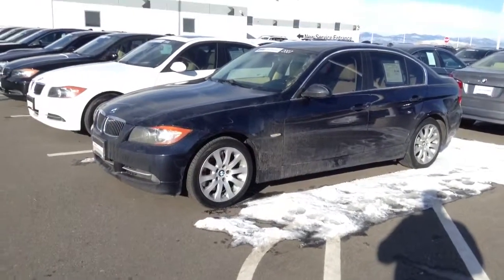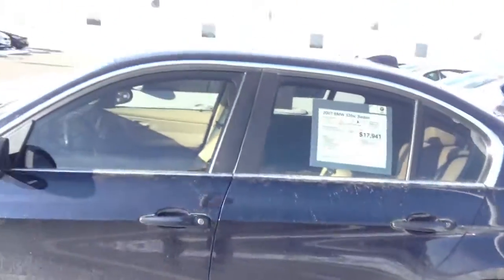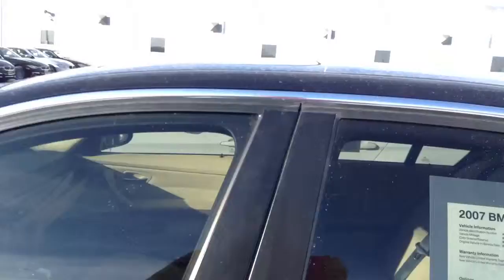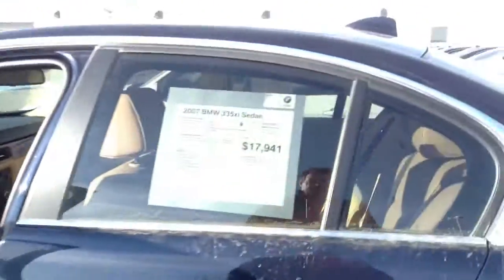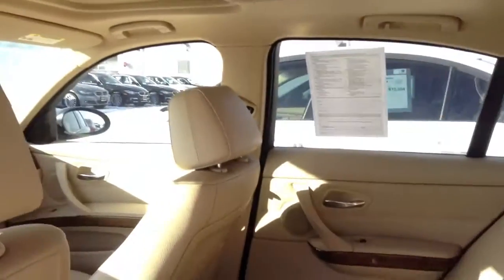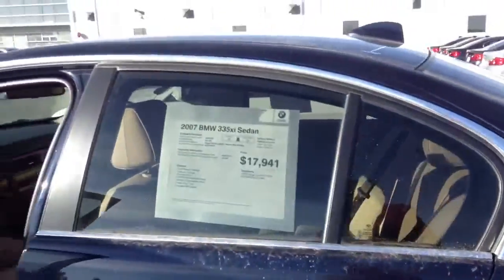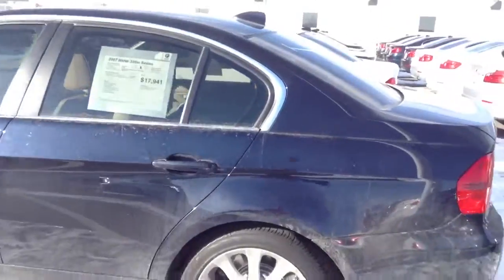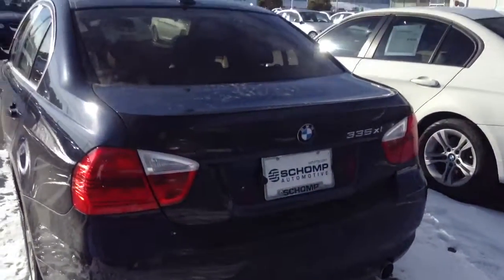2007 335xi jbh